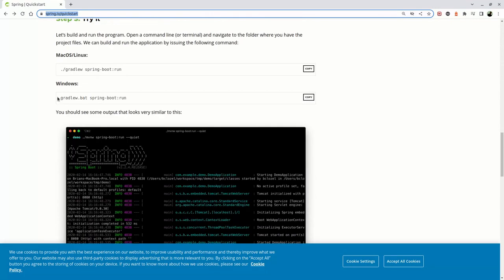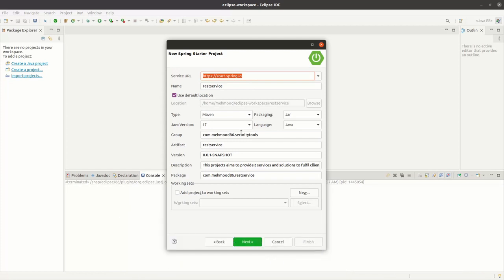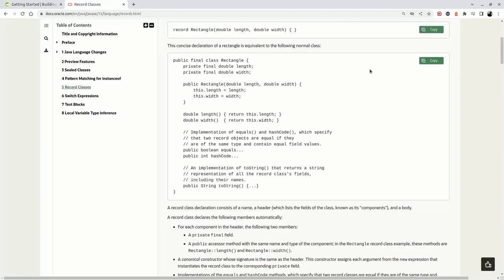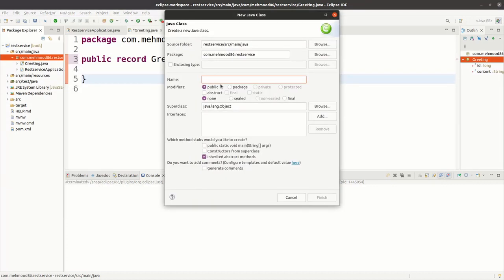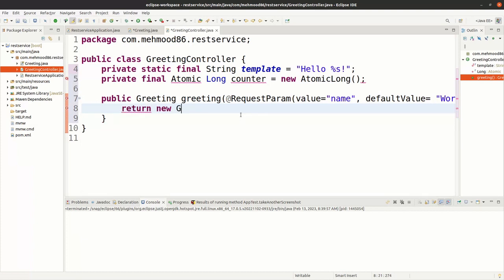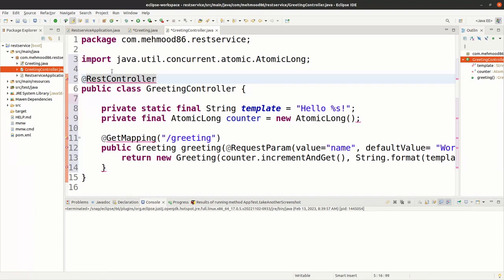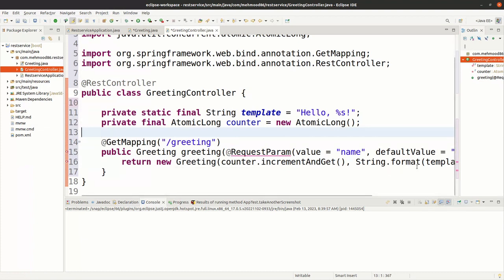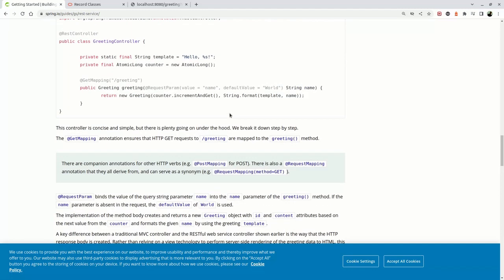Build REST API from Scratch in 2025 | Step-by-Step Guide | Springboot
Welcome to this tutorial on building a REST APIfrom scratch using Spring Boot! In this video, we'll walk you through the step-by-step process of building a RESTful web service using Spring Boot and Maven.

00:00 Intro
00:10 Spring initializer
02:31 Creating New Project in Eclipse IDE
07:00 Creating Record
08:29 Creating Controller
18:53: Browsing Final Data in URL

We'll be using the Getting Started Guide from spring.io as our guide which provides a comprehensive introduction to building web applications with Spring Boot. This guide is a great resource for anyone looking to learn more about Spring Boot, and we highly recommend you check it out.

In this tutorial, we'll be using Eclipse to create our Spring Boot Maven project. We'll start by setting up our development environment and installing the necessary dependencies. Then, we'll use the Spring Initializer to generate a new Spring Boot project.

We'll walk you through each step of the project creation process, from choosing the appropriate dependencies to configuring our project settings. Once our project is set up, we'll dive into writing our first REST endpoint, which will allow us to create, read, update, and delete data using HTTP requests.

Throughout this tutorial, we'll cover important concepts such as dependency injection, annotations, and RESTful web services. We'll also provide plenty of code examples and hands-on demonstrations, so you can follow along and build your own REST API with confidence.

Whether you're new to Spring Boot or just looking to expand your knowledge, this tutorial is a great resource for anyone interested in building RESTful web services. So grab your coffee, fire up Eclipse, and let's get started!

Cryptocurrencies:
Eth (ERC20)
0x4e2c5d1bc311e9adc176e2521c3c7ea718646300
Btc
1CMbVYvarAHgc1UYV5aFanuqU3CL3VRUxy
Usdt (BEP20)
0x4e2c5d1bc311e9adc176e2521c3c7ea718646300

sign up with following link and transfer your first draft above 200 Pounds
Wise (formerly known as Transferwise):